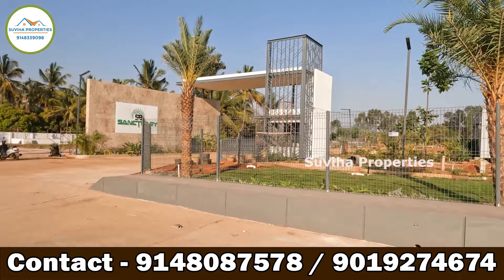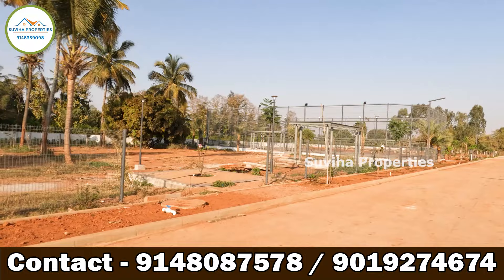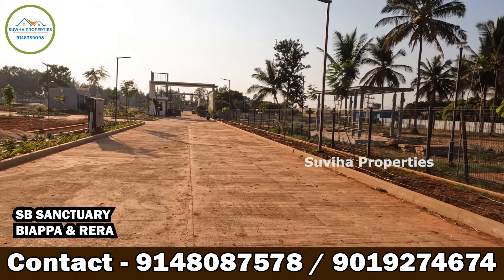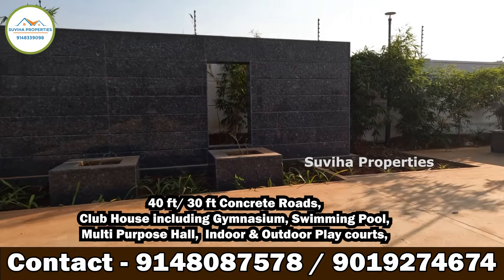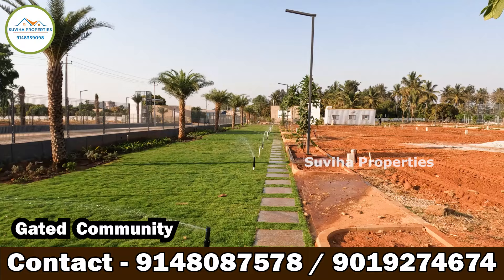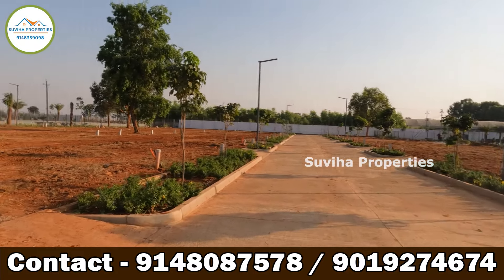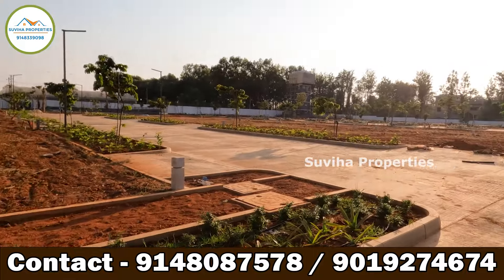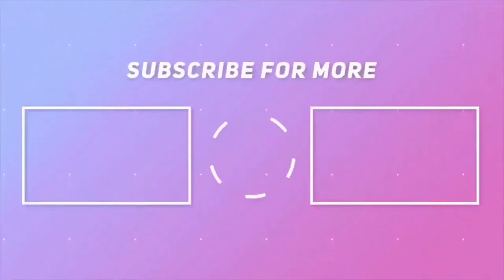Reasonable Price Villa Sites For Sale Near Bangalore Airport Devanahalli | Sites in Bangalore| plots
Spread over a staggering 10 acres, SB SANCTUARY , BIAPPA Approved project on IVC Road by SB Properties has been designed to retain a lot of the old-world charm with up to 46% of Open area-parks, walk ways and Nature herself in full bloom.
The premium quality venture presents 143 plots amidst a beautifully landscaped layout, a vibrant cosmopolitan community flourishes in an environment of fully loaded clubhouse and total security.
Project Legend:
Project Name: SB SANCTUARY
Approval: BIAPPA & RERA
Project Size: 10Acres
Total Plots: 143
Plot Sizes: 30x40, 30x50, 40x60 & Odd sizes
Price: 4899/- sft
Specifications:
🛣️ 40 ft/ 30 ft Concrete Roads,
🏬 Club House including Gymnasium, Swimming Pool,
🏟️ Multi Purpose Hall,
♟️ Indoor & Outdoor Play courts,
🎤 Open Amphitheater,
🤹‍♀️ Children's play area,
🏀 Basketball Court,
⭕ Underground Electricity & Cabling,
⭕ Underground Drainage,
🛢️ Overhead tank,
🏏 Cricket Practice Net,
🪑 Sitting pavilions,
⭕ 100% Clear title with 100% Vaastu Plots,
⛲ Beautiful landscaped gardens with water bodies,
🏵️ Avenue Plantation with Footpath, etc….
You feel very refresh & glad after coming in this beautiful & amazing environment.
Project approved by all Leading banks for Bank Loan.

plots for sale in mysore road,adithya orchards,rajarajeshwari engineering college bangalore,bda e auction 2023,bda e auction process,cheapest bda sites for sale,30x40 sites for sale,bda e-auction notification 2023,bda e auction,bda sites,plots for sale in bangalore,bda auctions sites 2023,ebangaloreproperty,bda sites in bangalore,plots for sale near me,sites for sale in bangalore,banashankari 6th stage,npkl layout

flats near kr puram
apartments near kr puram
sites in kr puram
flats in kr puram bangalore
house for sale in kr puram bangalore
duplex house for sale in kr puram bangalore
house in kr puram
flats for sale in kadugodi
sites in devanahalli

plots in bangalore,plots for sale in bangalore,bda site for sale in bangalore,bda sites,plot for sale in bangalore,commercial site for sale in bangalore#,cheapest sites in bangalore#5,plotforsaleindoddaballapurroadbangalore,plotforsaleinbangalore,siteforsaleinbangaloresouth,SiteforSale,ELPRealEstate#64,sites for sale in bangalore,time with cs,time with cs kannada,bangalore,bengaluru,sites in Bangalore,Cheapest 30*40 BMRDA Sites,BMRDA Approval Sites video#24,less price